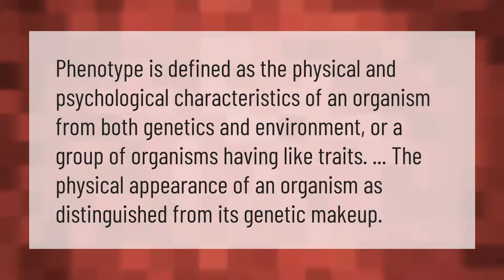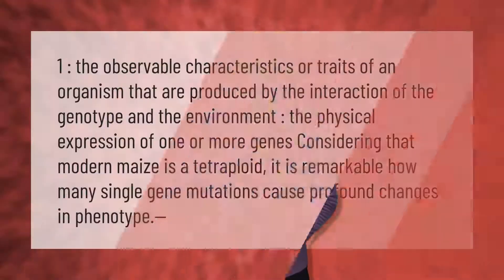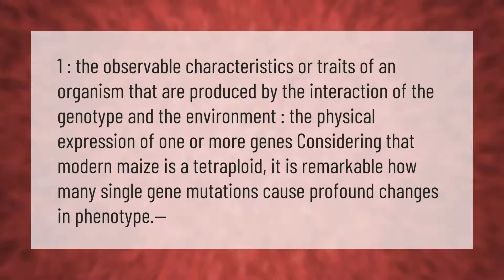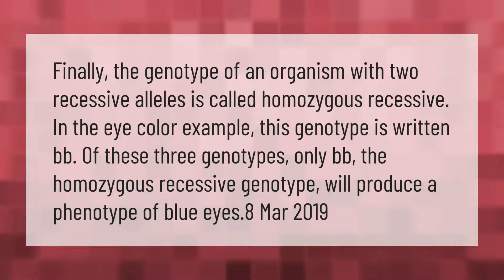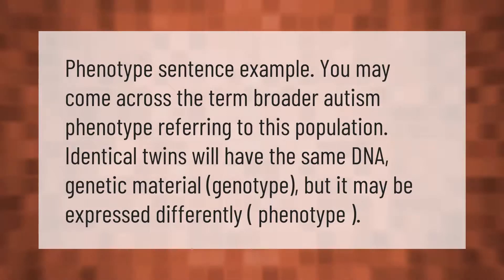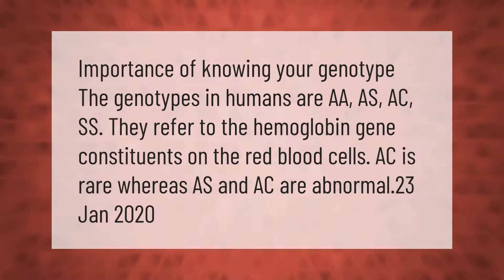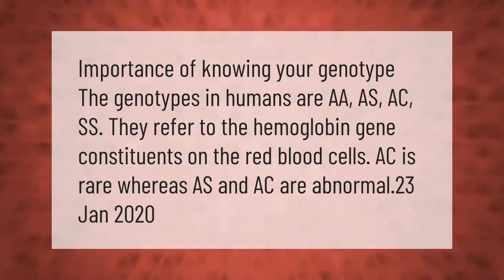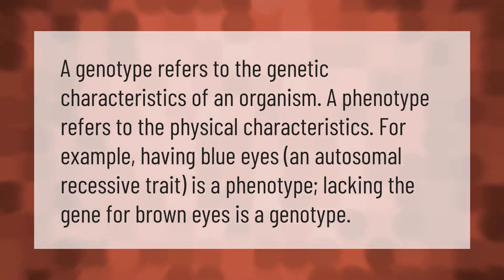What is a phenotype simple definition?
00:00 - What is a phenotype simple definition?
00:35 - What is the best definition for phenotype?
01:05 - Are blue eyes a phenotype?
01:37 - What is a sentence for phenotype?
02:04 - What are the 3 types of genotypes?
02:34 - What is difference between genotype and phenotype?

Laura S. Harris (2021, March 2.) What is a phenotype simple definition?
    AskAbout.video/articles/What-is-a-phenotype-simple-definition-226389